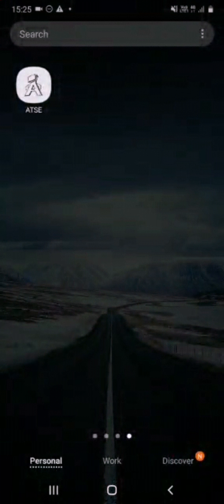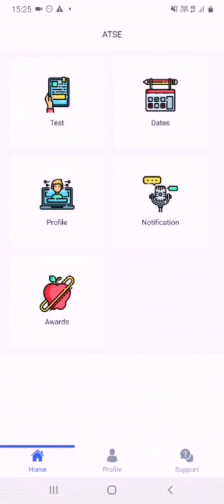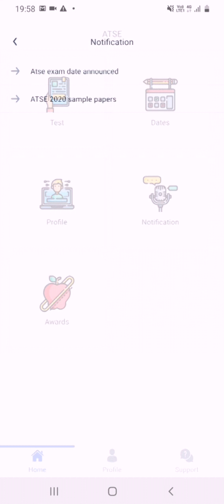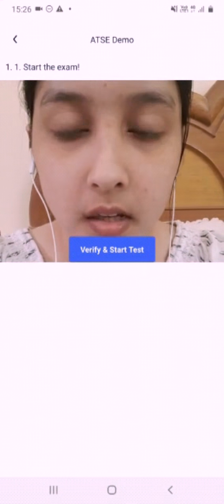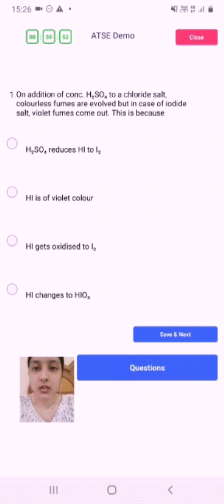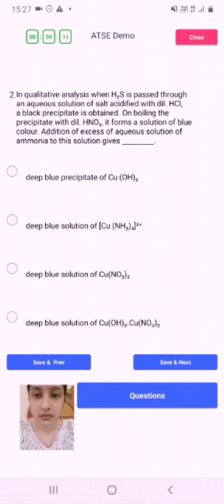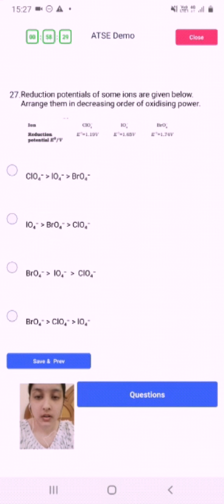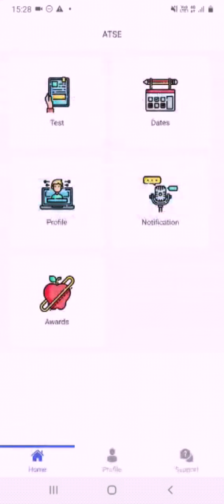How to give ATSE 2020 Exam on App (Mobile)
Step by Step Instructions to attempt ATSE 2020 examination on mobile.